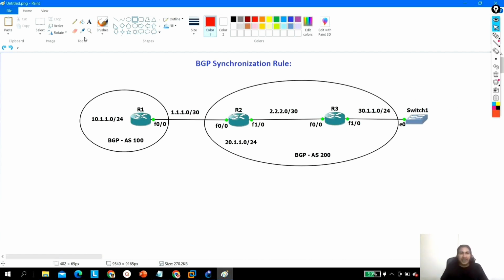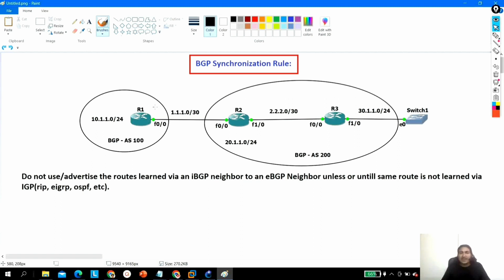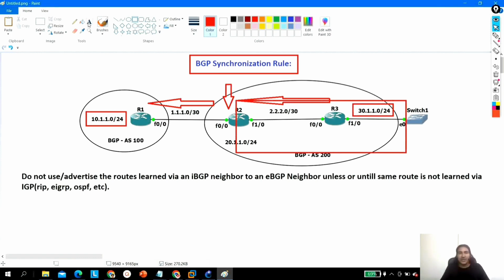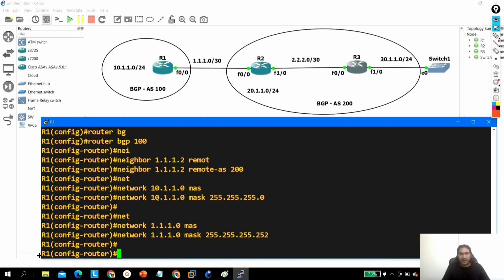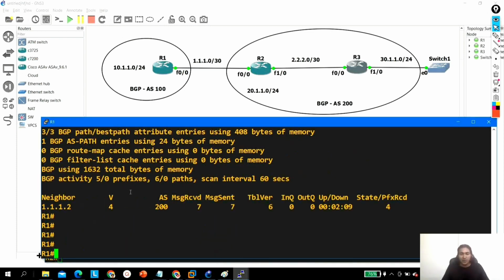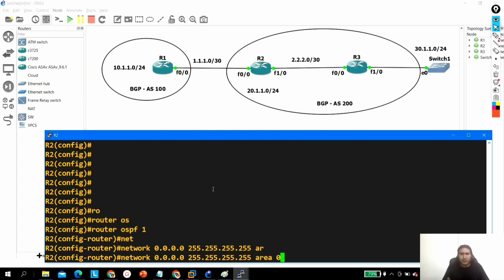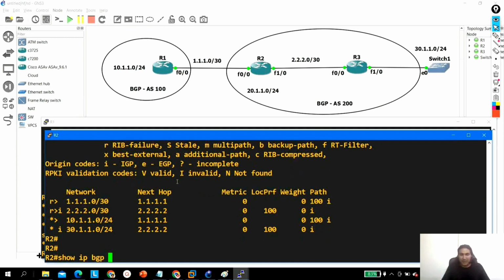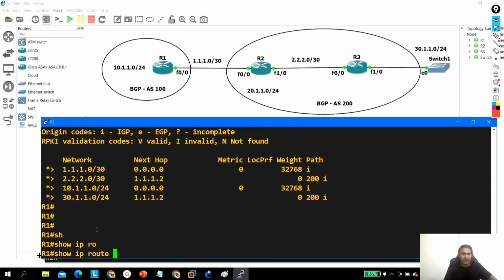CCNA | BGP synchronization rule | Cisco Networking | PM Networking | BGP in Networking